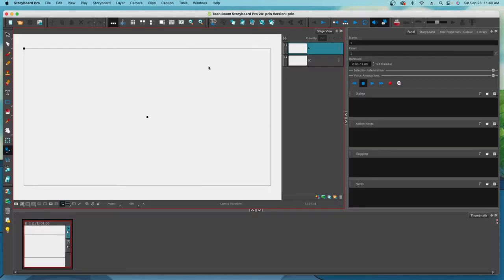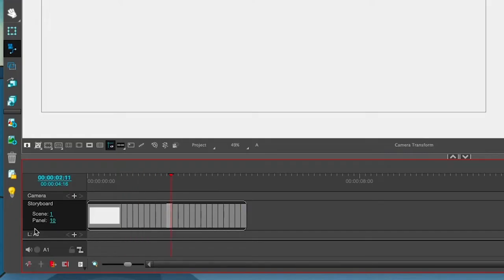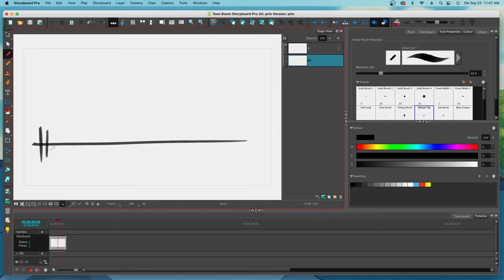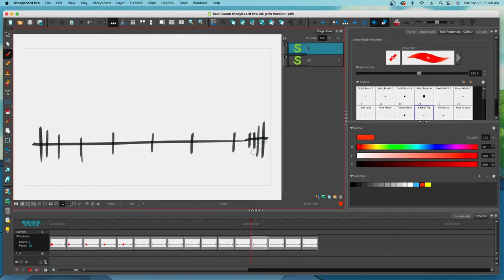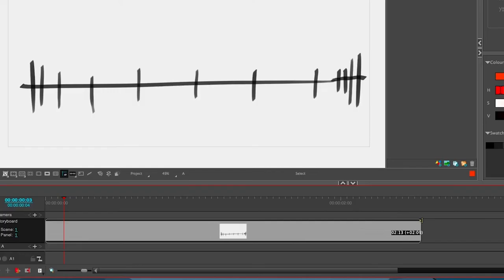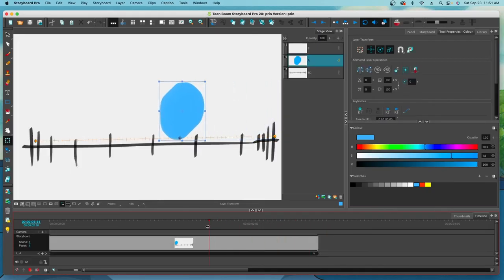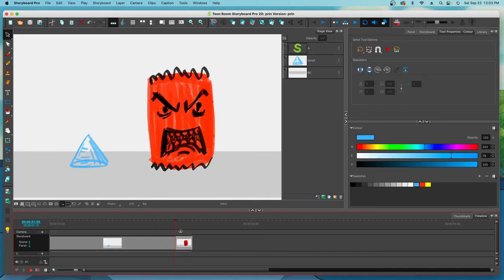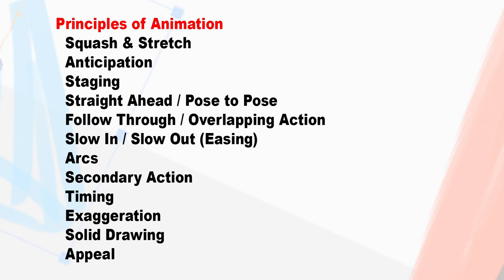Animating with Storyboard Pro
This video shows beginners how to use Storyboard Pro to animatic using hand drawn and motion tween techniques.

Please be aware that this is not the best software to animate in, however the skills and concepts covered here will help artists build strategies to make high quality animatics.